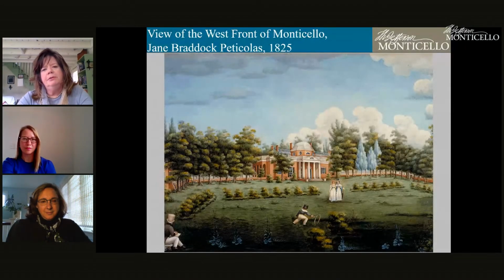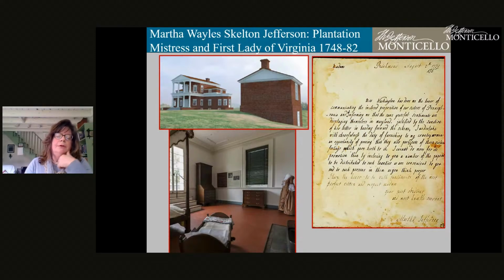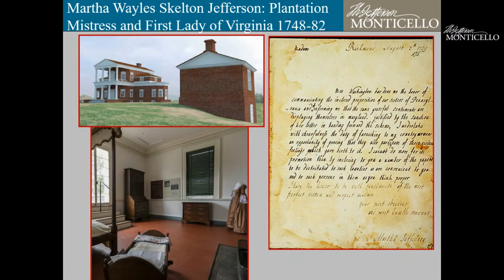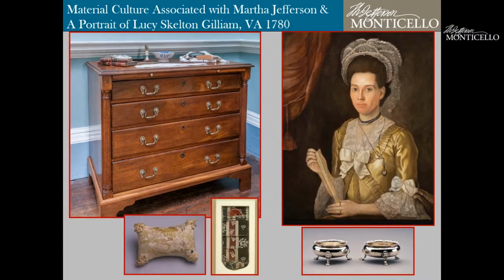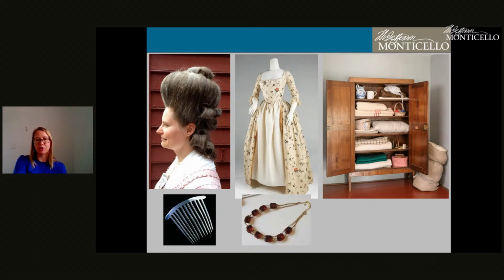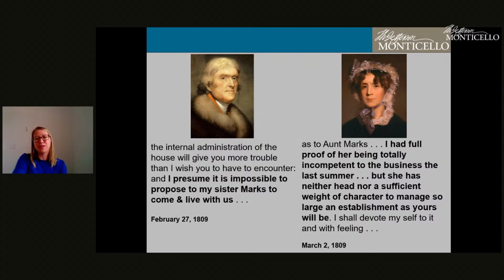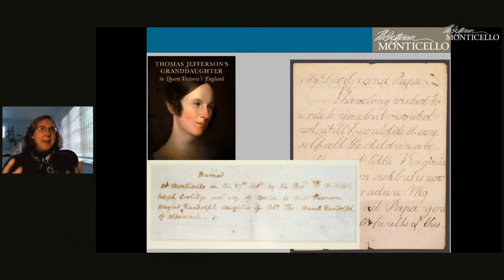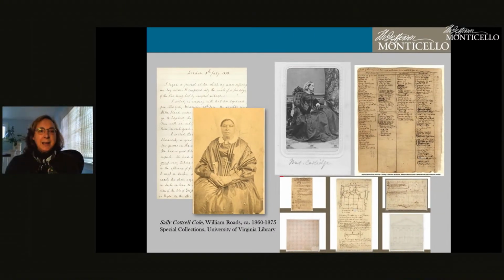Women of Monticello: The Jefferson Family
Earlier this month, we discussed the lives of enslaved women at Monticello. This week we turn to the experiences of white women who lived on the mountaintop, including Thomas Jefferson’s wife, Martha Wayles Skelton Jefferson; Jefferson’s sister, Anna Scott Jefferson Marks; Jefferson’s daughter, Martha Jefferson Randolph, and her daughters.

Their positions of comfort and authority stood in stark contrast to women held in bondage on the plantation, yet their choices were curtailed by patriarchal laws and customs of the time. Join us on Tuesday, March 23, at 1:00 p.m. EST for a live Q&A with Associate Curator Emilie Johnson, Associate Curator of Decorative Arts Diane Ehrenpreis, and Senior Historian and Donor Relations Officer Ann Lucas. We’ll discuss the lives of these women, the documents they left behind, and how historians use those sources to better understand the past.